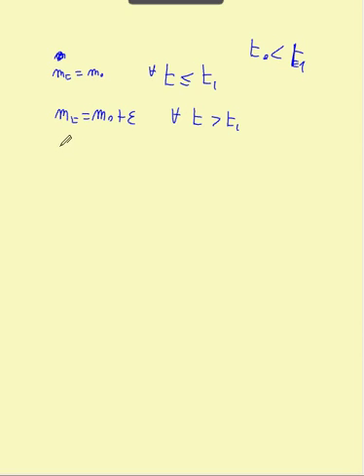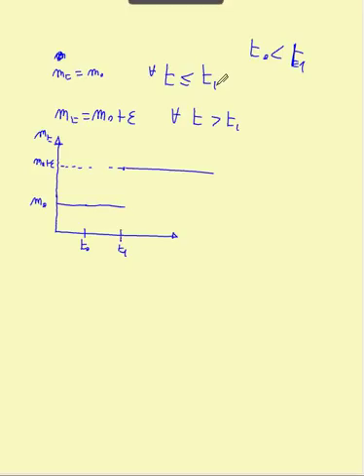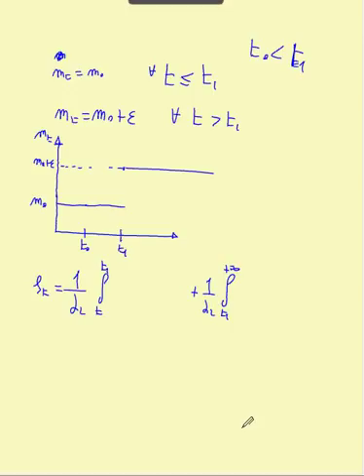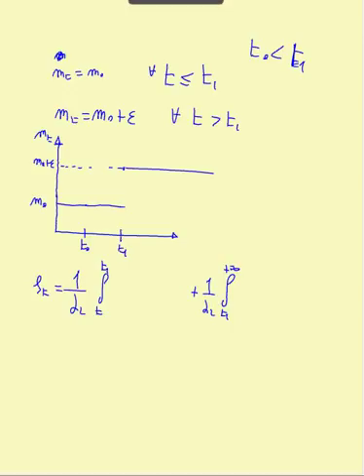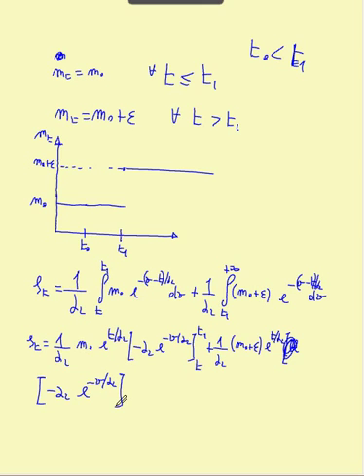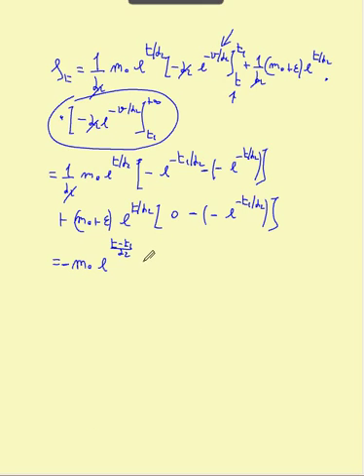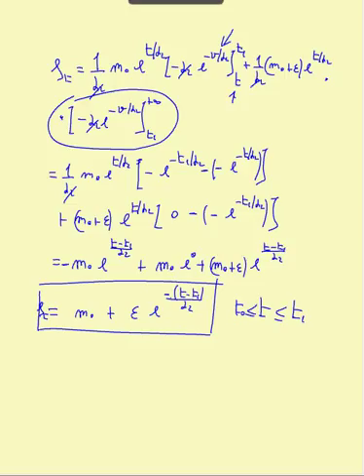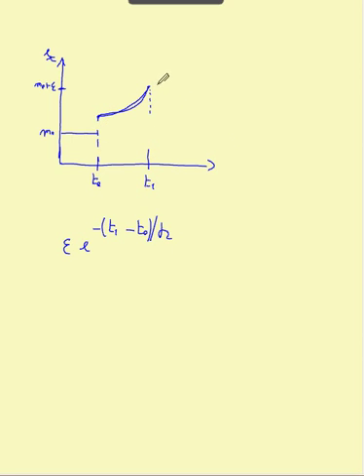Monetary Model of the Exchange Rate 5